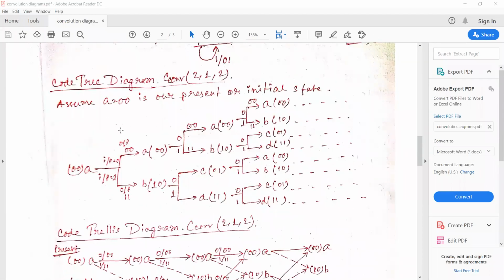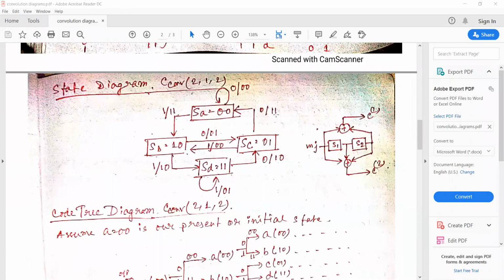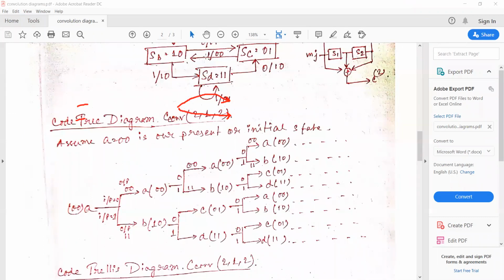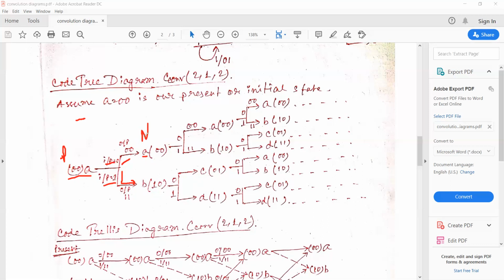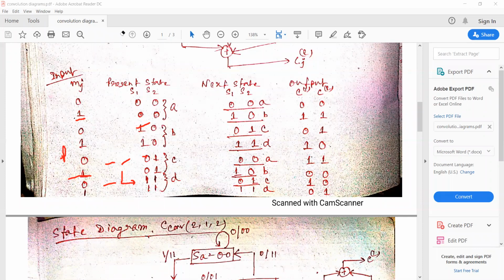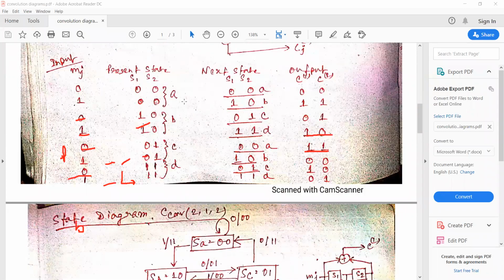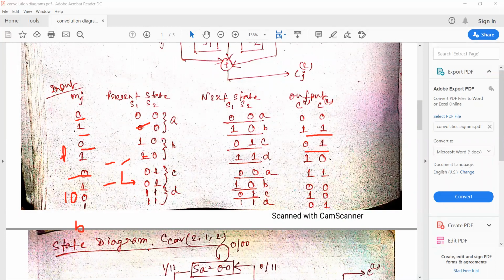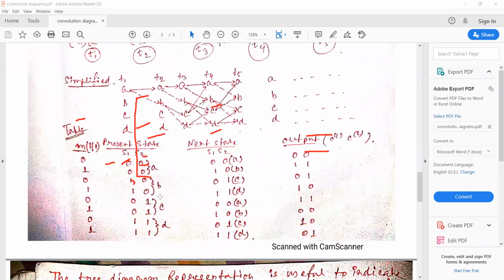convolution code diagram part 5